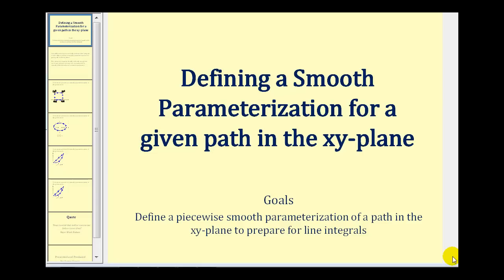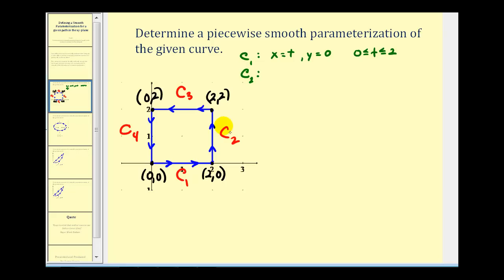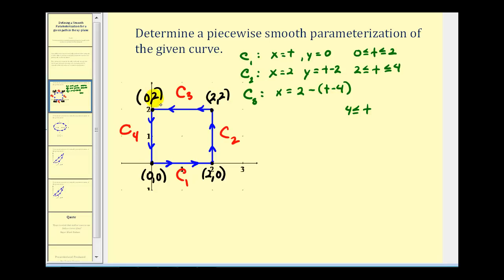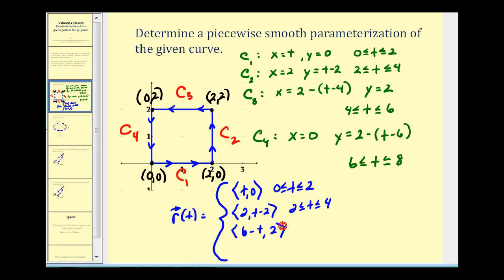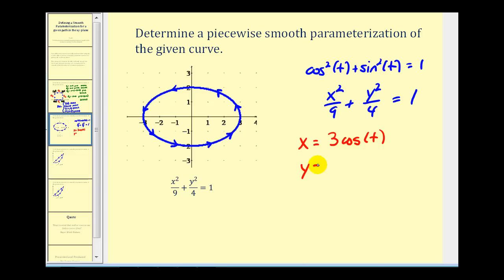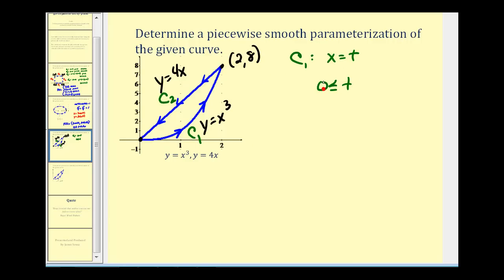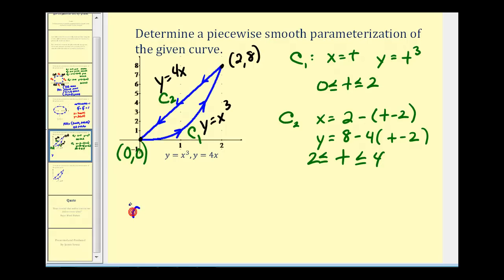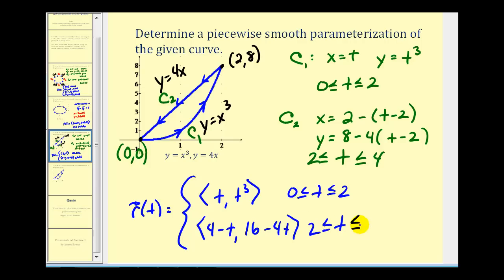Defining a Smooth Parameterization of a Path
This videos explains how to define a smooth parameterization of a path in preparation for line integrals.